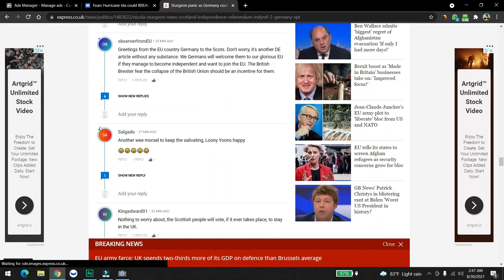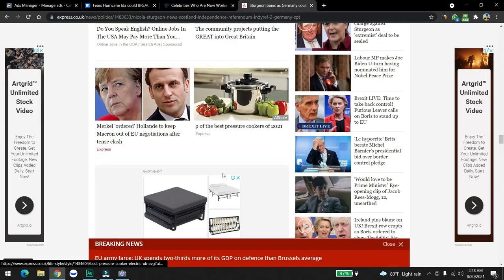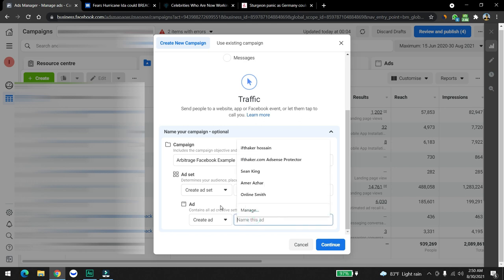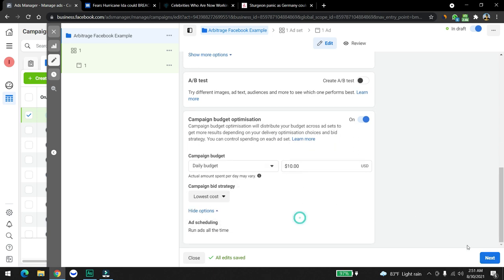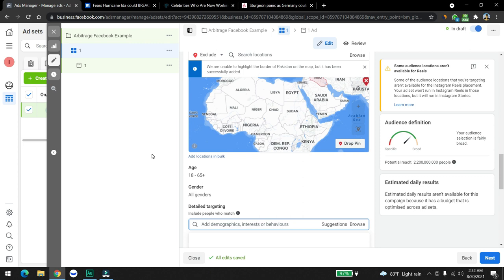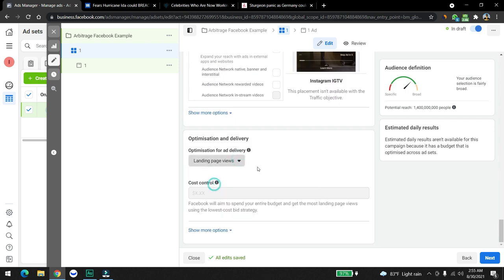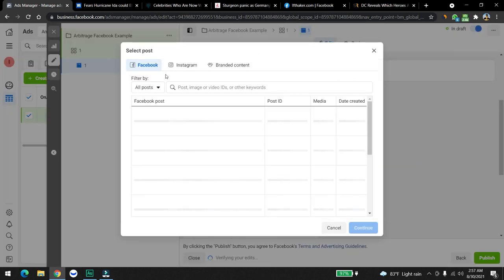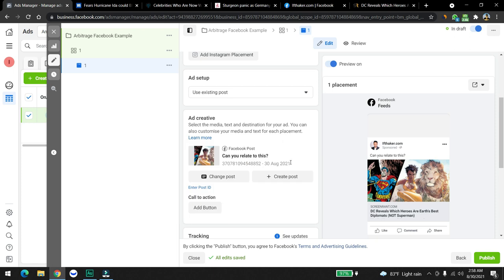Facebook Ad guide PART 1 Adsense Arbitrage